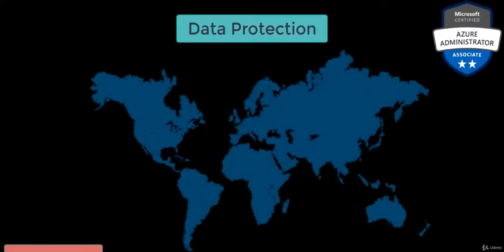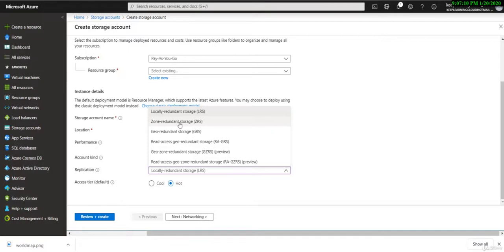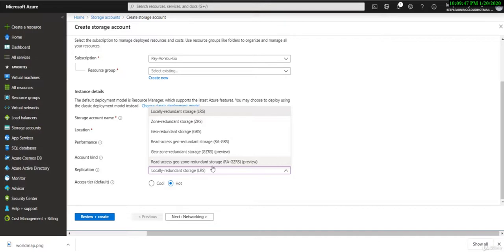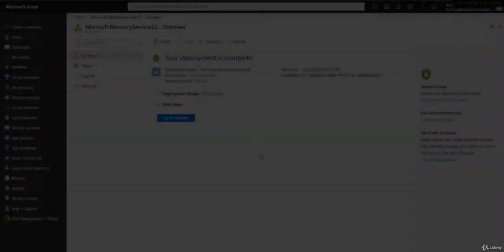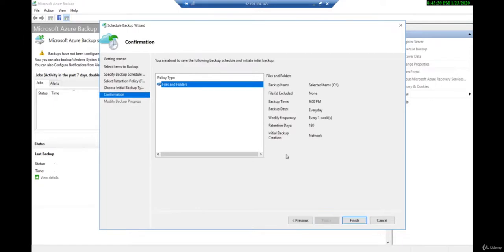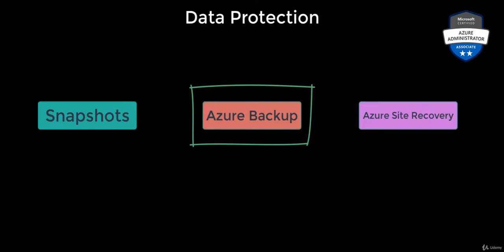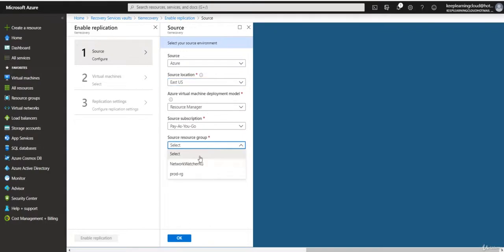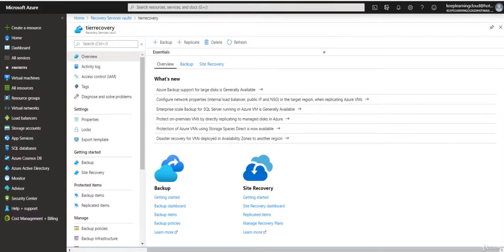11. Data Protection AZ-104 Microsoft Azure Administrator